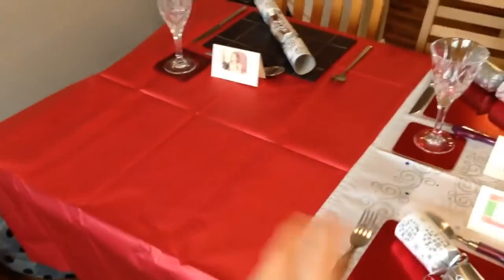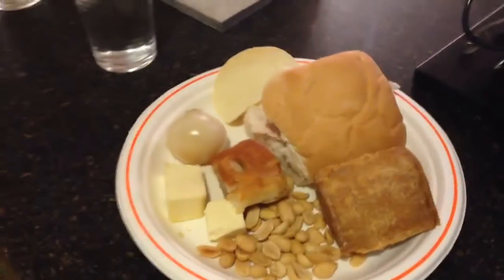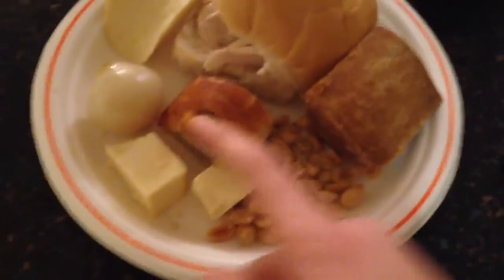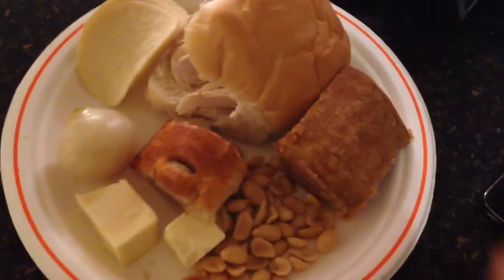Christmas Day Vlog - 2015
Christmas is here and ive got some amazing gifts this year and I hope you have too!